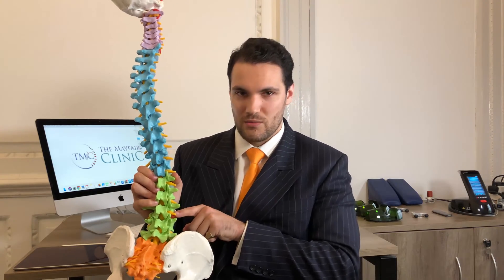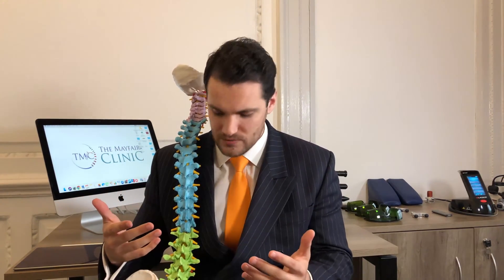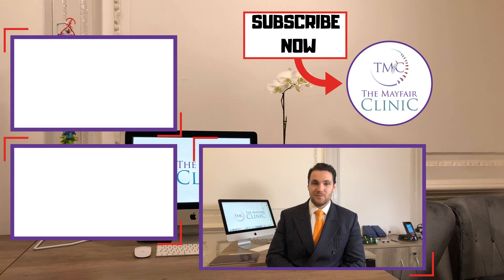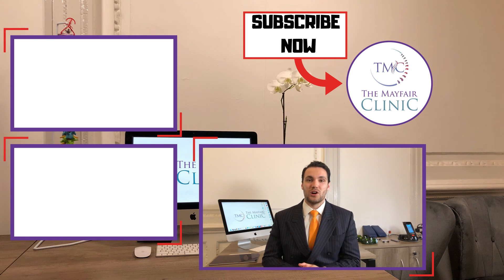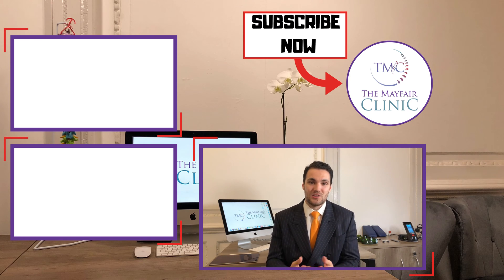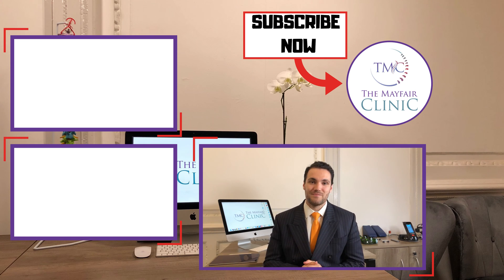Laser therapy for back pain | Laser therapy for back pain relief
If you're looking for laser therapy for back pain relief, or laser therapy for neck pain relief, class 4 laser therapy for back pain works very well. Laser therapy benefits for neck pain and laser therapy benefits for back pain are numerous, since laser therapy for back pain is an advanced treatment that can help to speed up healing and pain relief as a back pain treatment.

In this video, I'm going to talk about the laser therapy for back pain, and this is something that throws up a lot of questions when people read about it before they actually understand exactly what it's doing. And if you've seen any of our recent videos, you'll notice we've got a brand new spine, which is fantastic. Now, with laser therapy, we're going to try and heal yours because you can't just order a new one off Amazon. So do bear that in mind back pain needs to be treated and dealt with effectively because you can't get a new spine.
With that being said, What is laser therapy doing? Fundamentally it's increasing circulation in whatever area of the body you're using it on, it's improving the rate of circulation to and through that area, and also increasing cell metabolism, and getting the area to heal more effectively and more quickly. If you're using a good laser like the one that we've got here, which is arguably the best, it's using a number of wavelengths to target different biomechanical or biochemical processes to improve the healing and improve the circulation, it'll penetrate quite deep into the body.
Now one of the things we commonly hear from patients is they've seen someone before and they [the practitioner] touched their back and they could feel that the disc was herniated. This is preposterous. When you touch the back, assuming you're a very lean individual who's got very, very low body fat, you're pressing it about here, okay, which is basically a mile away from the disc, you can't feel any herniation whatsoever. And if anyone's seen them, or I don't know, that's a load of rubbish, okay, the disc is all the way in here, unless it's somehow bulged all the way through all that muscle tissue is floating around and your skin.
The benefits of the laser therapy, unlike anything else, is that it can penetrate deep enough into your tissues to actually have an effect at the level of where the injury may be. And there's a lot of impressive laser work done superficially on the skin, but on burn injuries, and also ulcers as well, where you can actually see the healing process firsthand in the photographs that are taken during these medical trials, etc. But it's basically penetrating deep enough into the body to actually have a healing effect, whilst also being painless.
Now, people often confuse laser therapy itself with surgical lasers, which are completely different, you might have heard of them in industry, etc. or in some James Bond films, or even lightsabers, they're used for cutting things, therapeutic laser's very different. It's got a lower power. The laser therapy that we use is penetrating into the tissues in a painless way, it's reducing the levels of inflammation and it's speeding up the levels of tissue healing, which is the fundamental reason why one would sort of choose laser therapy as a treatment for their back pain.
A lot of patients if they have acute back pain, they can't necessarily move so well. So moving the patient around is not really an option on the cards. You can just pop the laser straight over the back here at the target area and target the tissues without the patient moving that you can do a few other nuances that help make it more effective and more pleasant for the patient. But fundamentally, it's a comfortable,  non invasive therapy that works fantastically as part of the Mayfair method here to treat lower back pain.